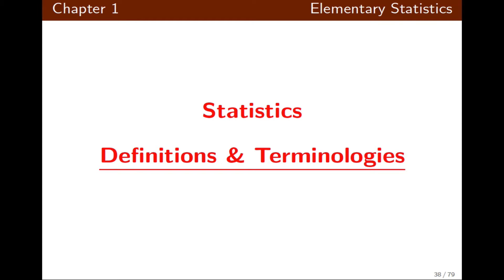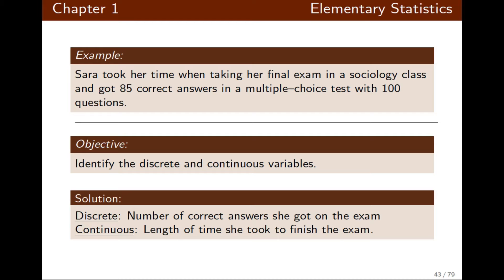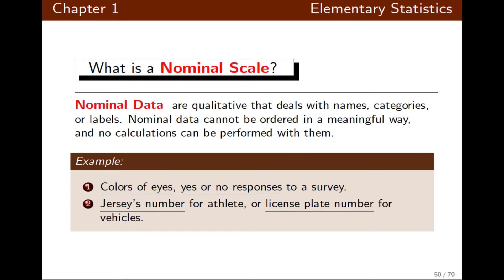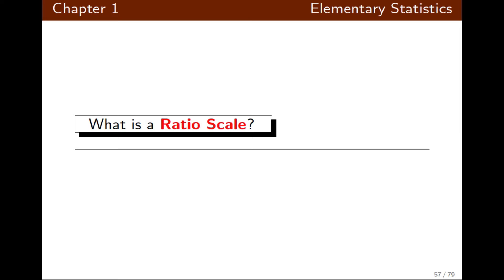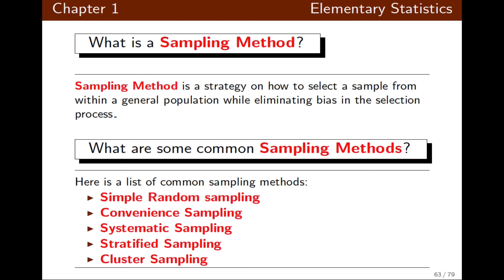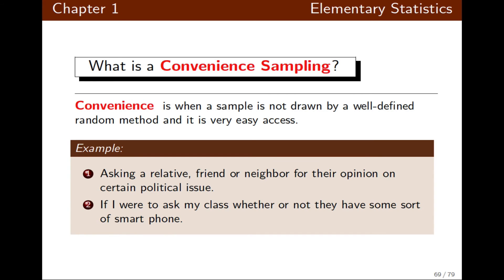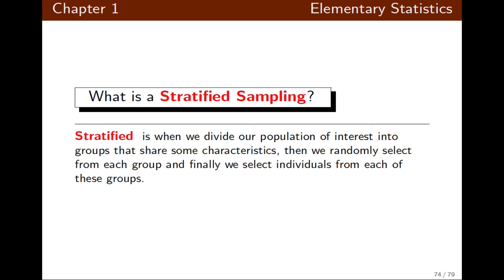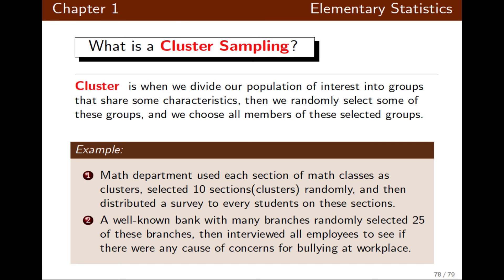Statistics Ch 1 Part 3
Into to Statistics